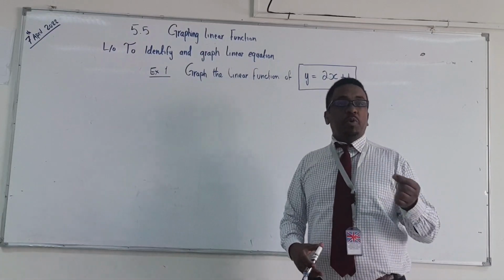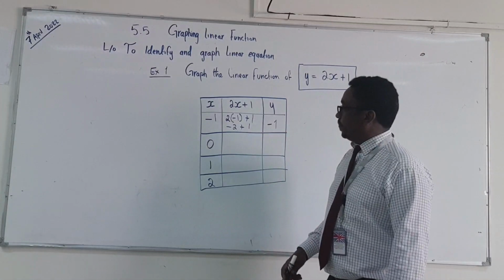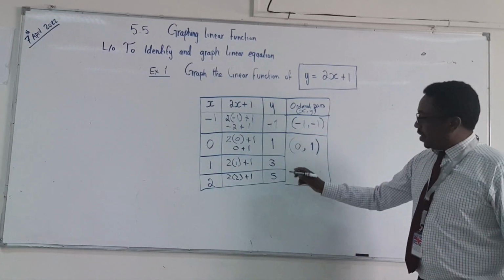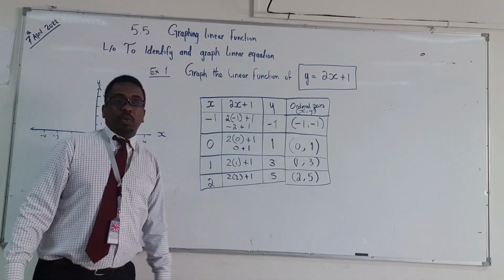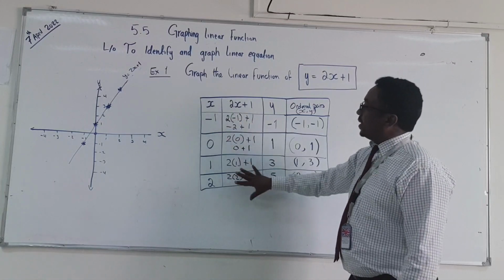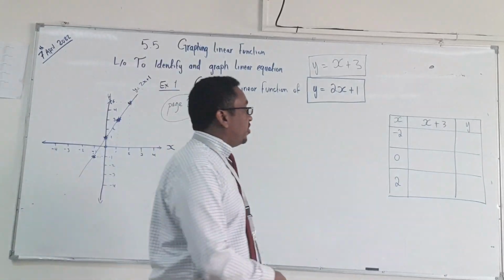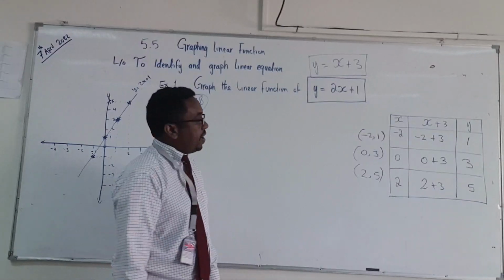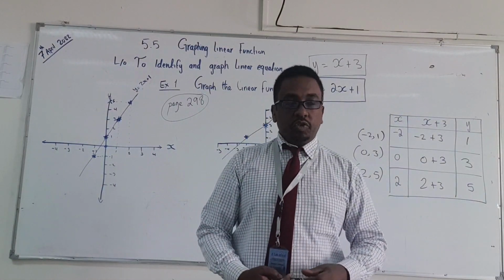5.5 Graphing Linear equations.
Lesson 5.5  Understanding how to graph a linear equation . This will cover Quiz 2.